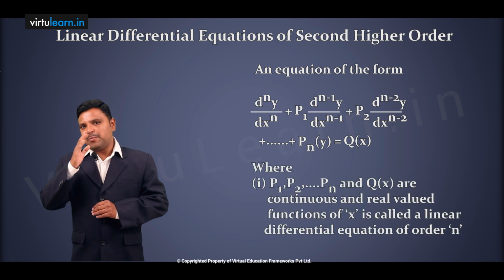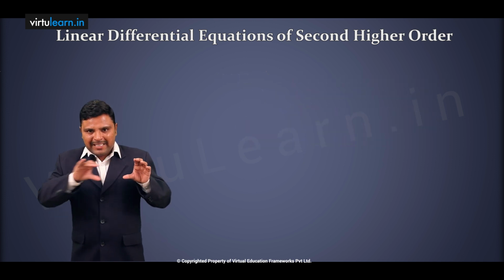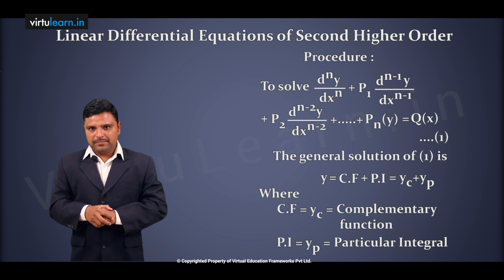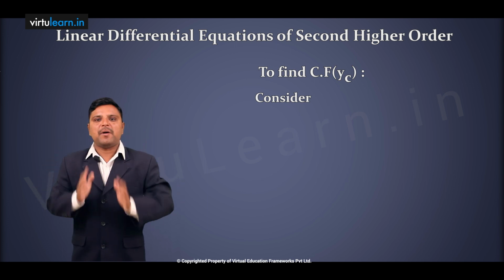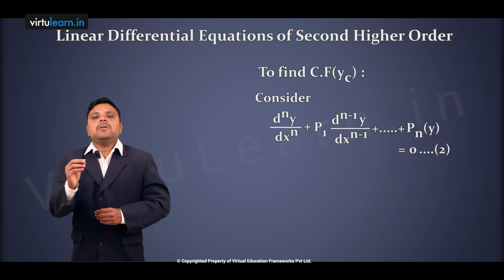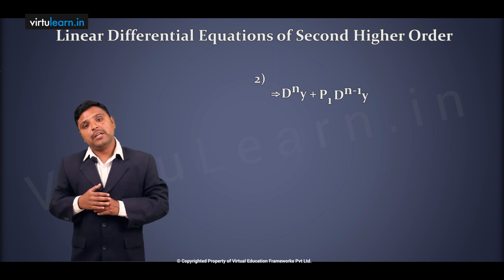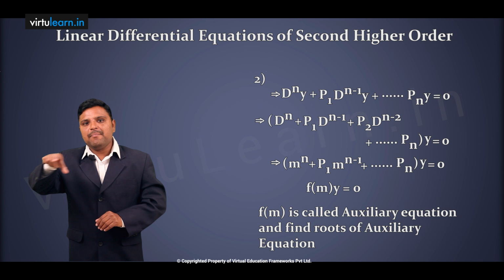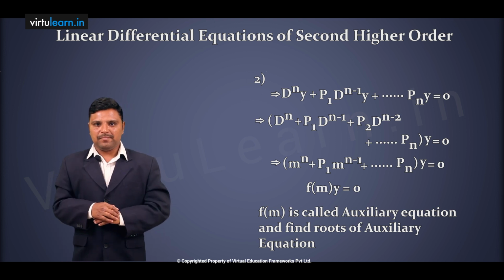R16M05 Linear differential equations of higher order with constant coefficients PART 2